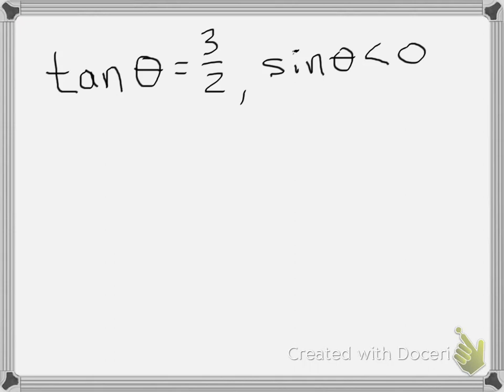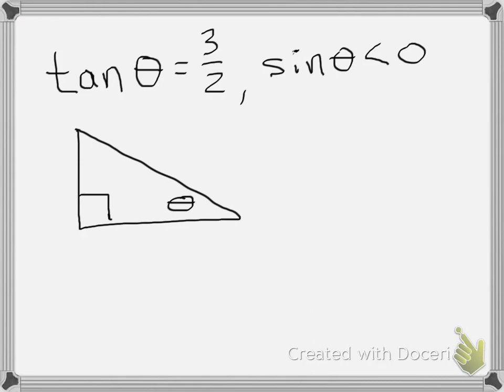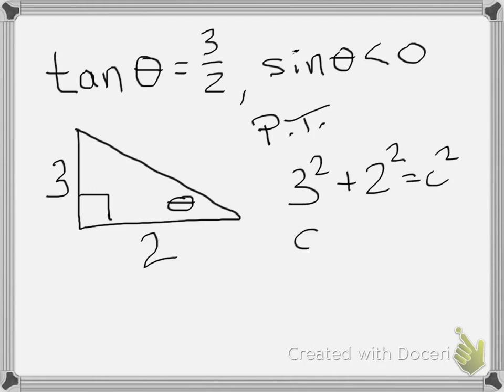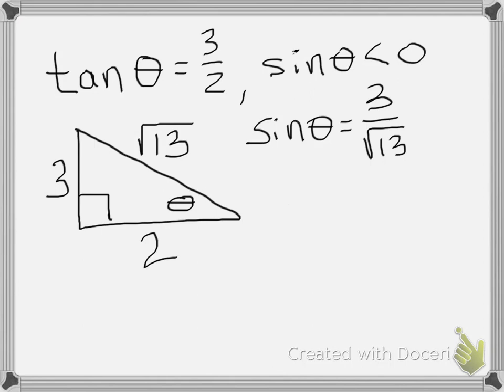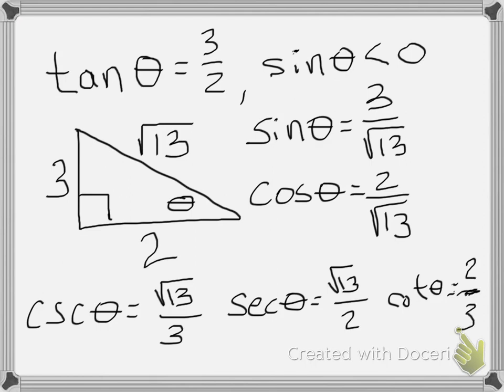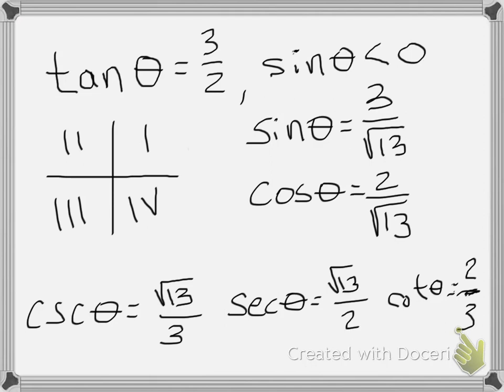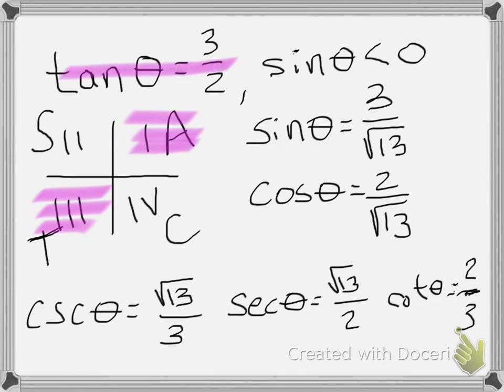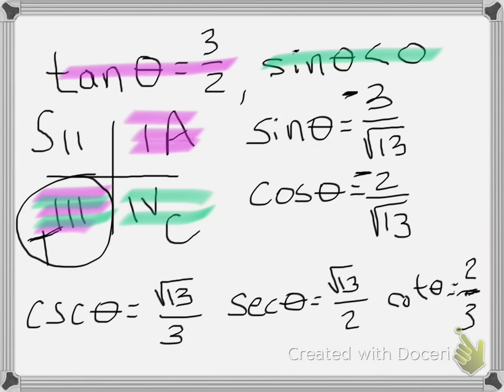All 6 Trig Functions